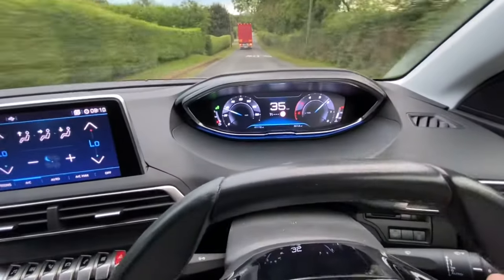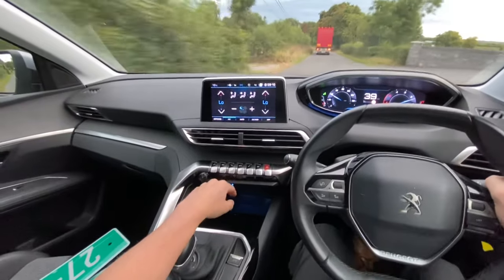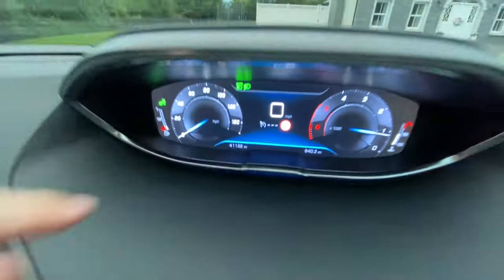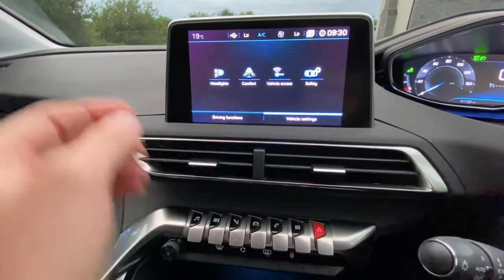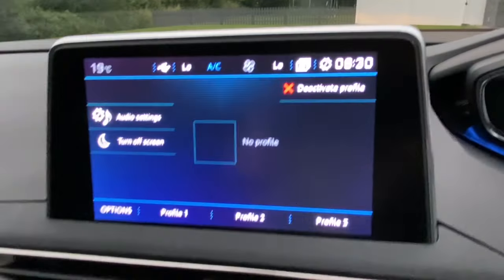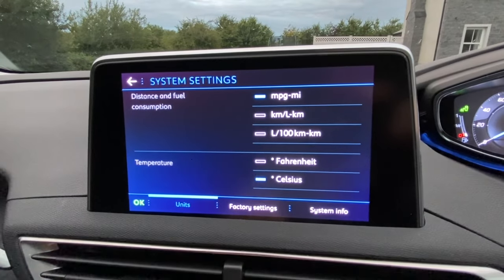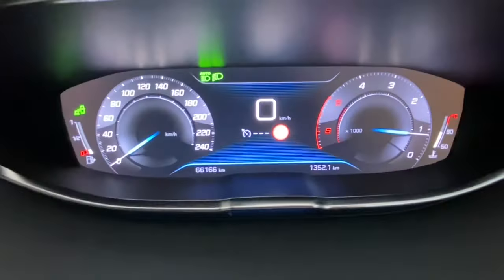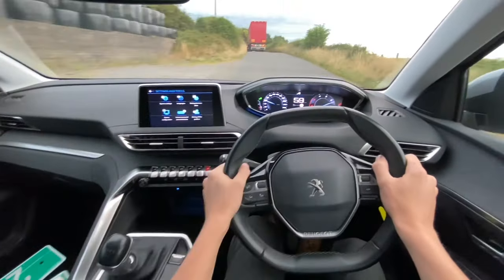How to change from MPH to KPH Peugeot 3008